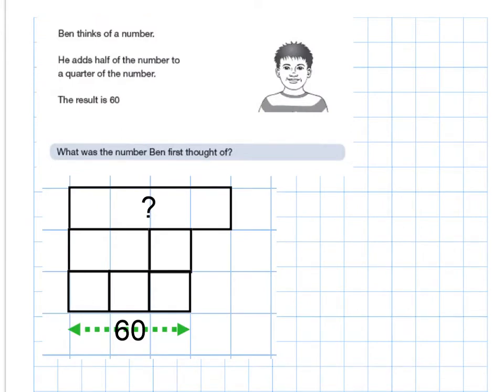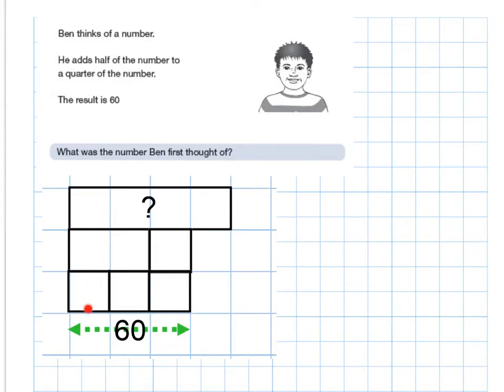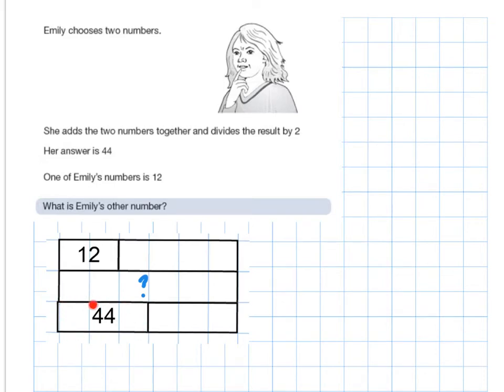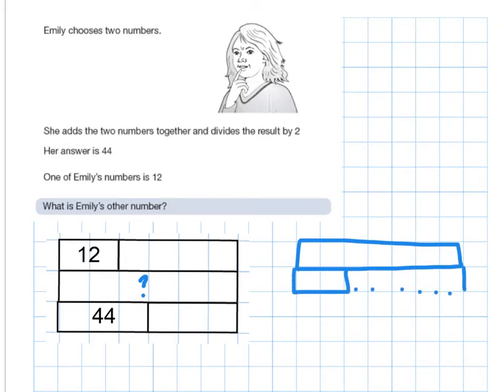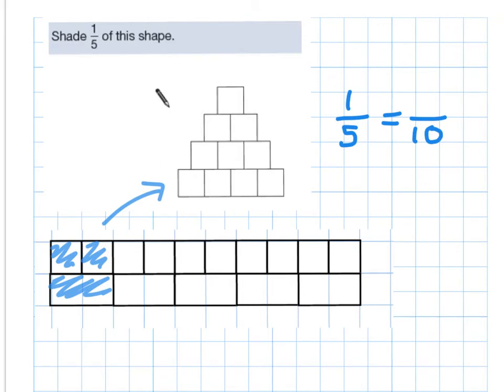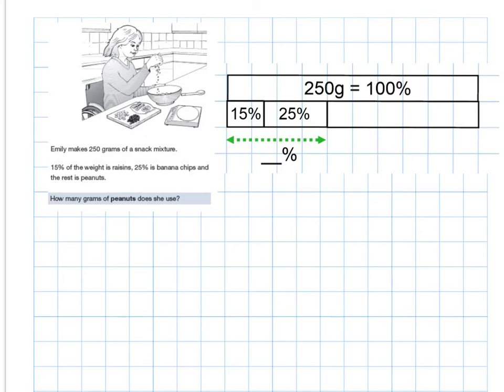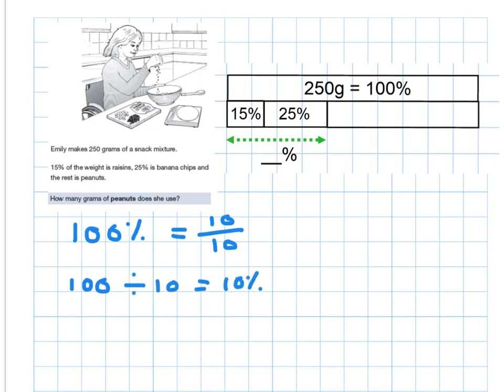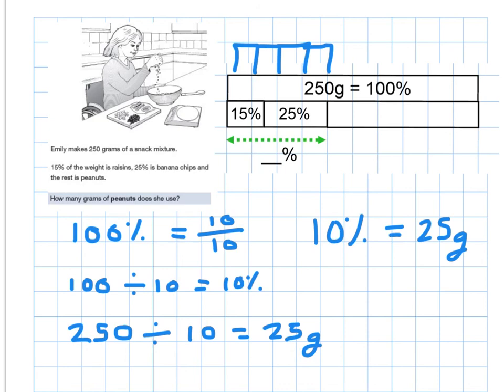10.2.17 Bar Model Homework